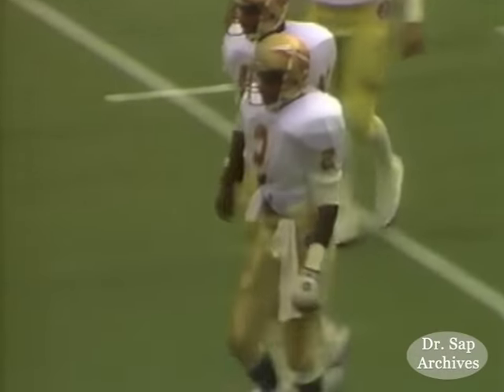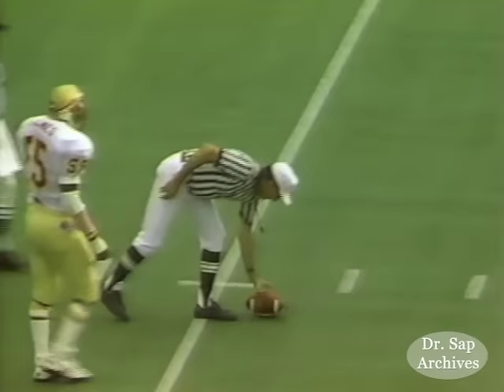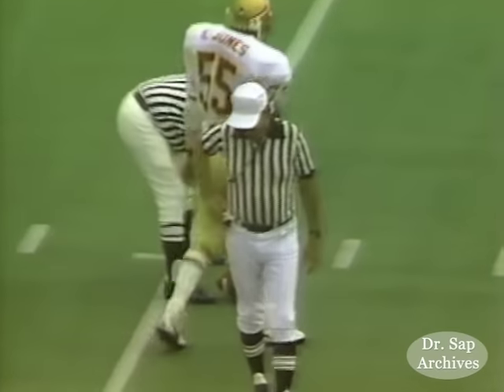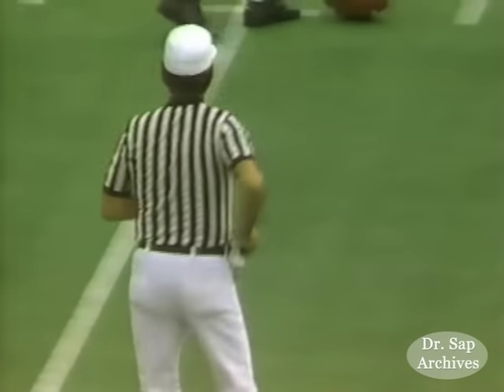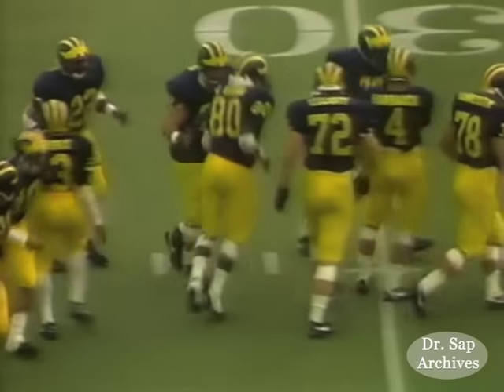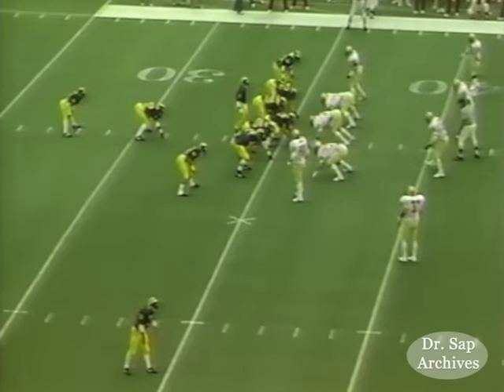1986 Florida State Michigan 1st Plays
In what may have been the first time Bo Schembechler ever threw two consecutive long-bomb passes to start a game, Jim Harbaugh went right after Deion Sanders to begin the 1986 contest against the Florida State Seminoles. Yes, that Deion Sanders and yes, that Martin Mayhew were the FSU DB's that day. Obviously Bo and Harbaugh were not going to let the athleticism and talent of PrimeTime dictate any change to their game plan. Instead of shying away from Deion's side of the field, the Wolverines went right after #2 to send their own message. Enjoy and GO BLUE!!